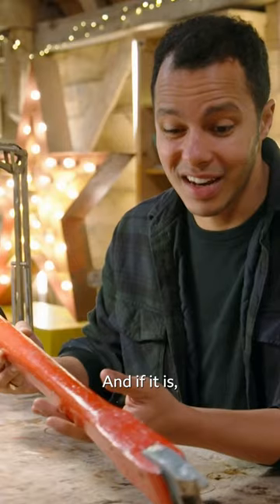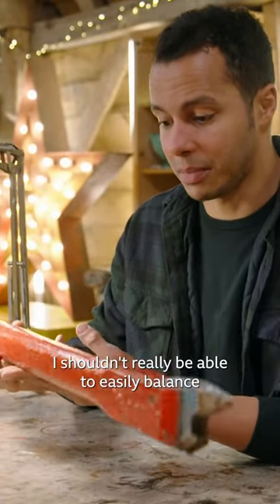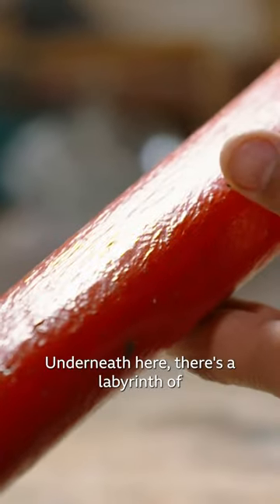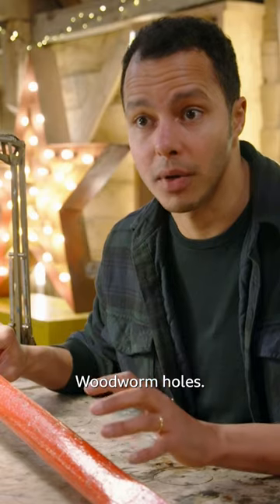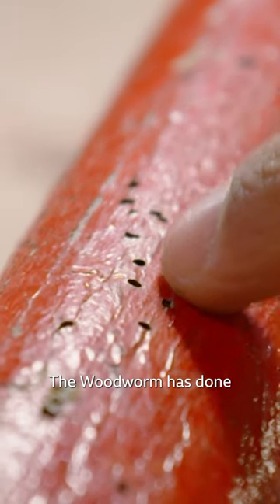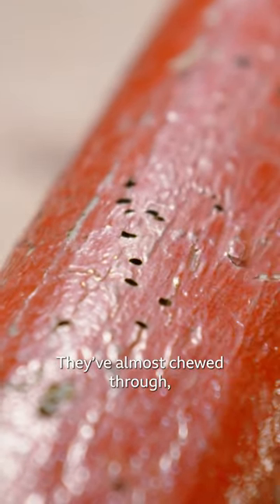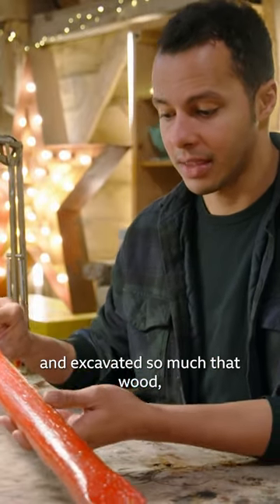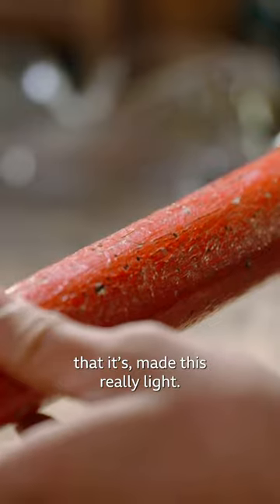Will gets to work on wood-wormed hobby horse